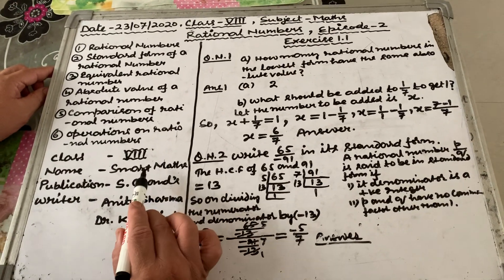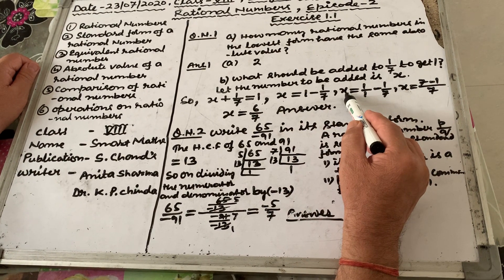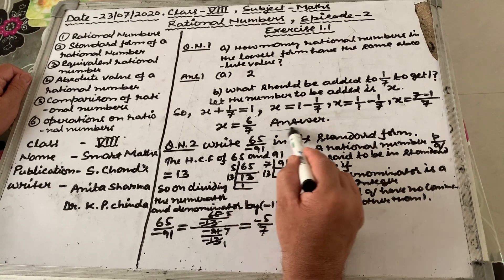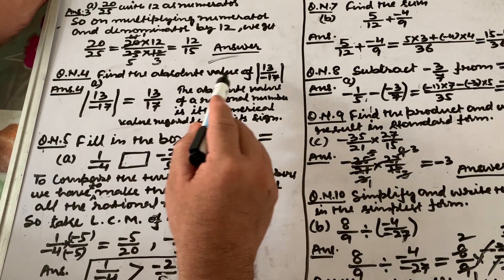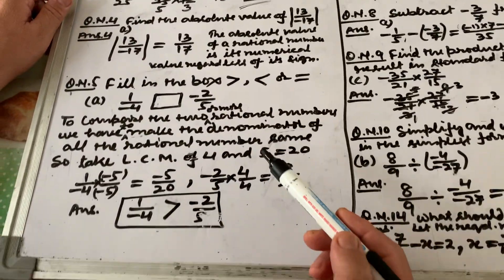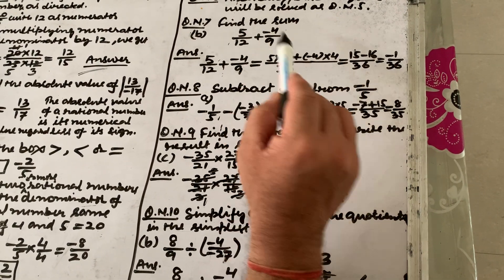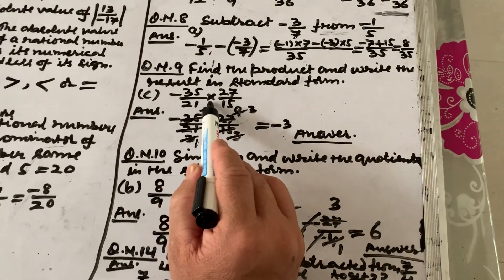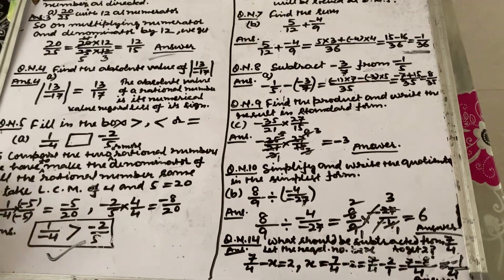Class 8 - Mathematics - Episode 2- Chapter 1 - Rational Number